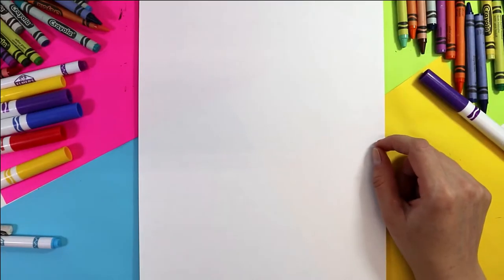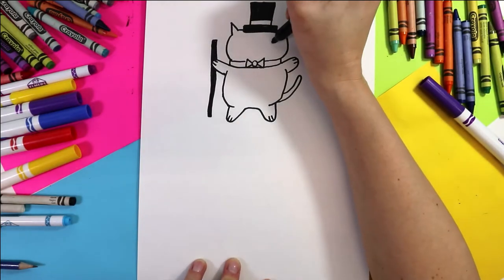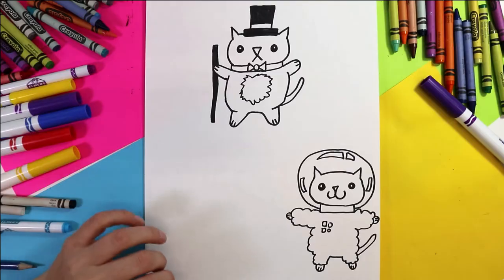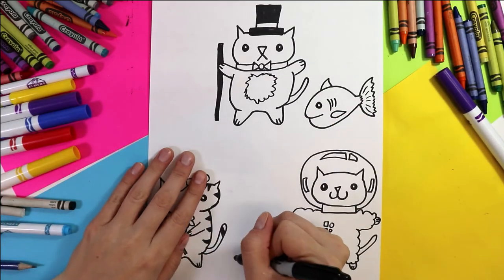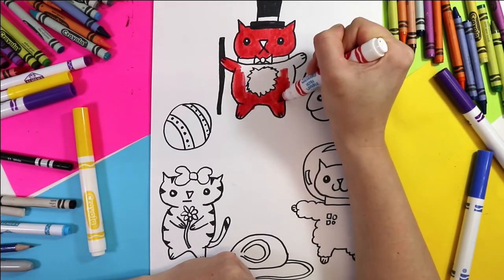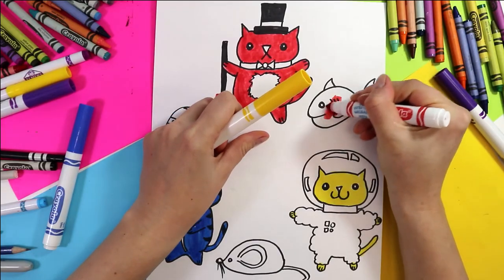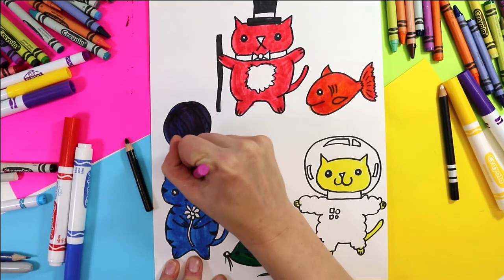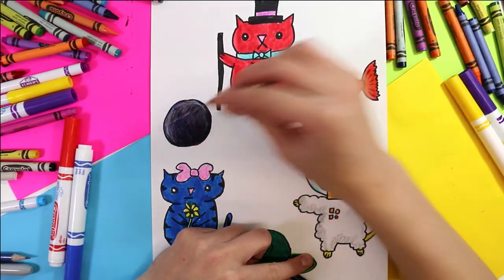Element of Art: Color, Color Wheel Art Lesson for Kids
Let's create Color Wheel Cats! Art Lessons for learning art at home or distance learning with paper and your choice of medium! Create a cute Art Project that explores the Element of Art: Color and other curricular content with this art tutorial that makes learning in the classroom, e-learning, or homeschooling art easy to do. Use whatever mediums or materials that you have and follow along with this tutorial and learn how to apply the element of art, color! This is a quick and easy, hands-on drawing and art tutorial that you can do at home or in the classroom. distancelearning colorwheelartlesson elementofartcolor Perfect for Teachers or at home to pass the time and learn a new skill!

COLOR ART UNIT FOR KIDS --- Teachers, check out this FULL art unit on the Element of Art, Color

Ms Artastic